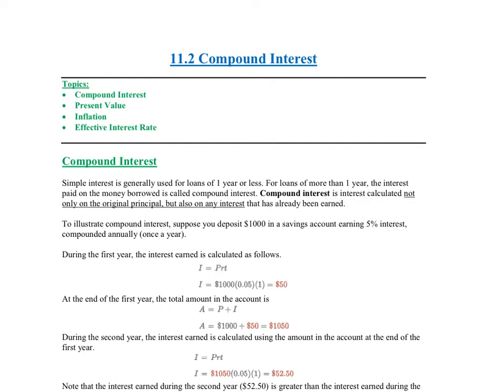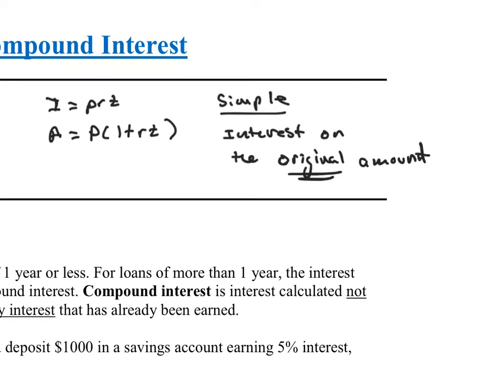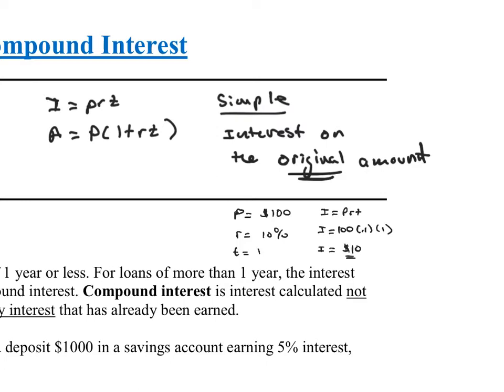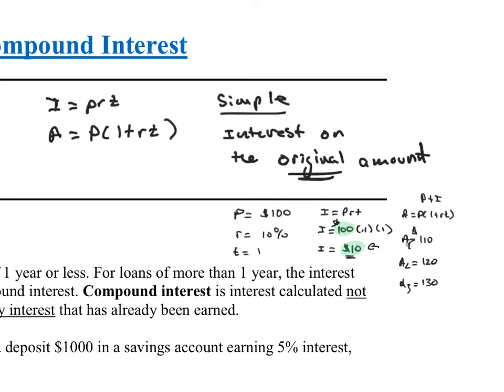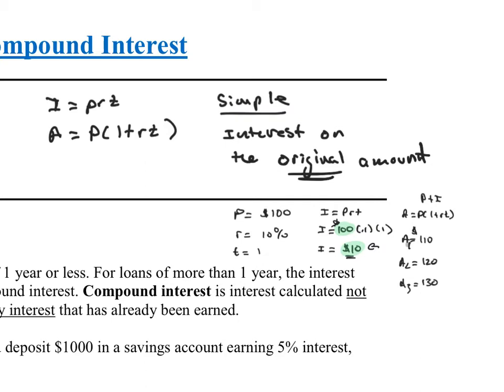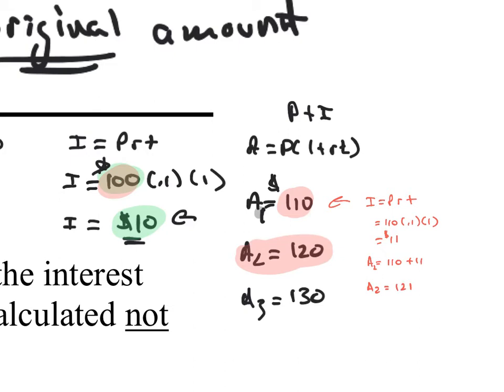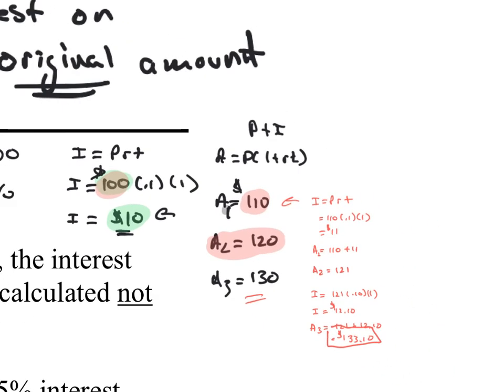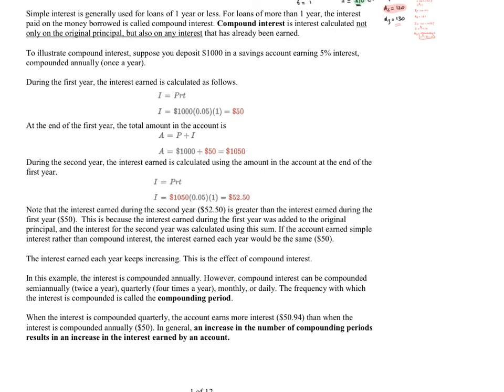11.2 Compound Interest (1)